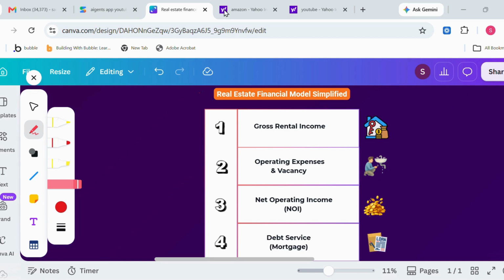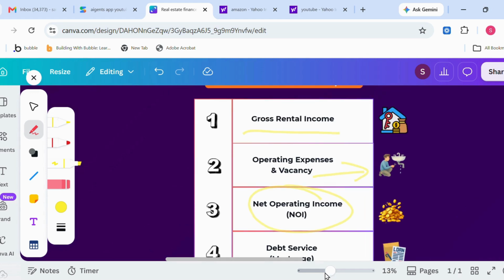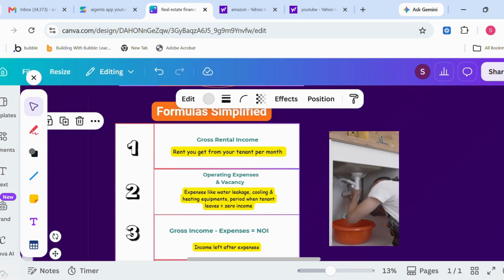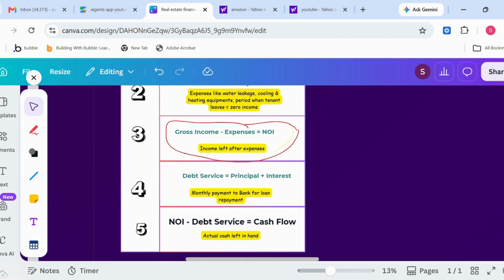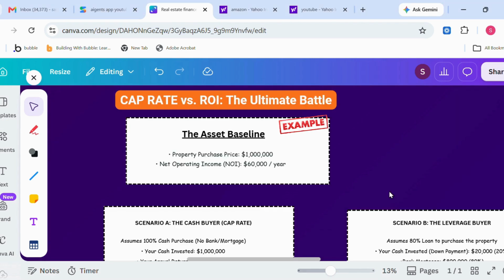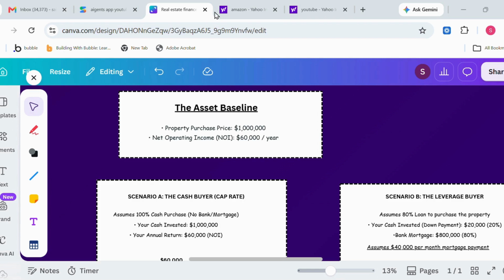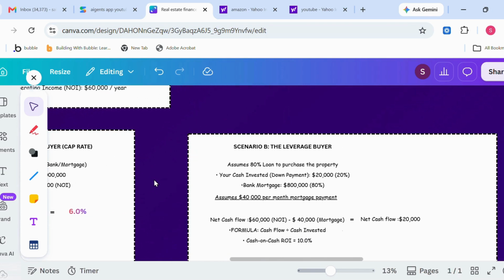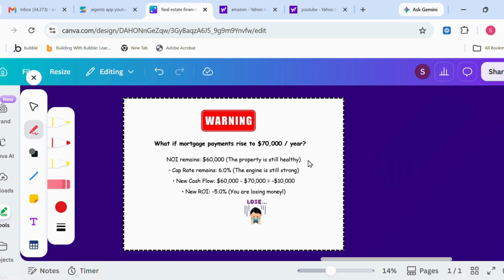Building AI Tools for Real Business Problems: Real Estate Case Study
If you want to build a successful AI application, you have to stop looking for cool tech, and start looking for painful business bottlenecks.

In this episode, we are dissecting a massive bottleneck in the real estate industry: manual financial modeling.
Most brokers and investors are terrified of writing a bad check, but they skip the math because wrestling with Excel takes hours of frustration.

I’m breaking down the exact financial logic (unleveraged Cap Rate vs. leveraged Cash-on-Cash ROI) on our whiteboard, and demonstrating how you can translate this step-by-step logic into a working, frictionless web utility using AI-assisted development.

If you are a non-coder, professional, or creator wanting to learn how to build micro-SaaS tools that solve actual business problems, this channel is for you.